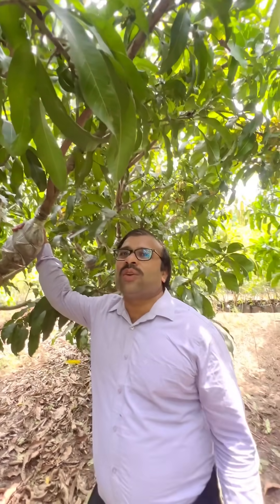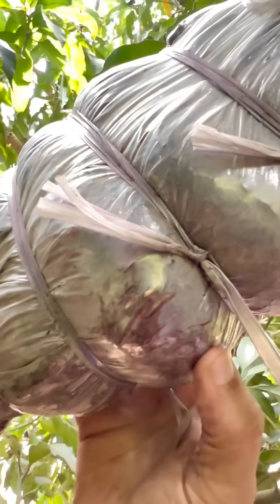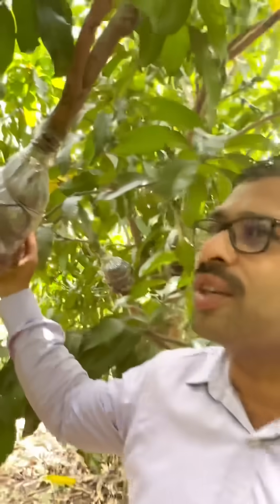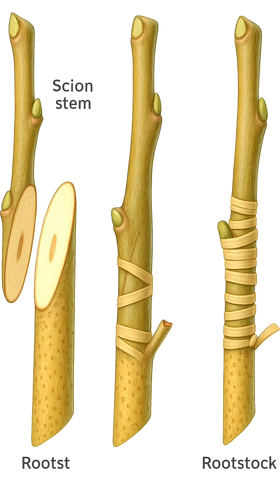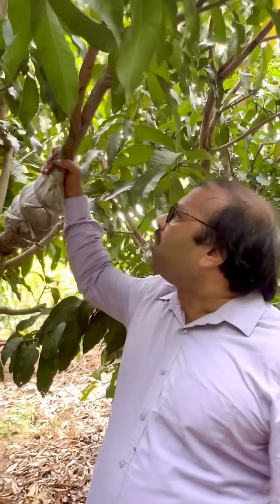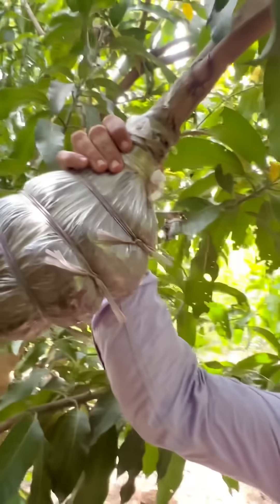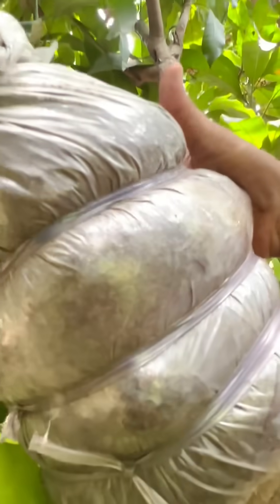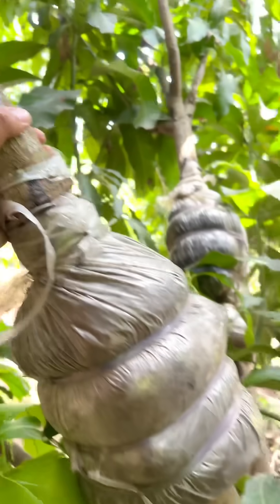What is Reverse Approach Grafting ? | is it new GOAT method ?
Game-Changer in Plant Propagation: Reverse Grafting on Aged Mango Stem!

 What if you could turn a 6-year-old mango branch into a fully rooted plant in just 2 months?
This isn’t layering — it’s called Reverse Approach Grafting, and it’s revolutionizing propagation!

In this demo, we applied the technique on a Nam Doc Mai Golden Mango using our upcoming product:
KLONERS Root Enhancer Gel — designed to boost rooting even in thick, woody stems.

✅ In traditional grafting, we attach scion to rootstock.
But here, we reverse the process — we attach the rootstock to the aged stem, giving old branches a brand-new root system!

This method works on any tree, any stem age — 5, 6, even 10+ years!
Fast, reliable, and perfect for making big-size plants quickly.

🚀 It’s a game-changer in modern propagation, especially for nursery professionals & agri-entrepreneurs.